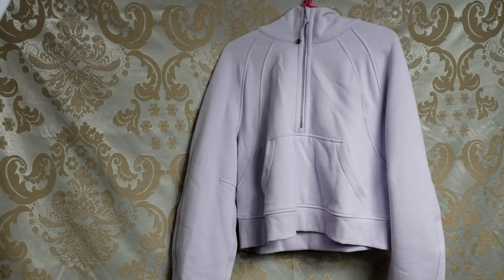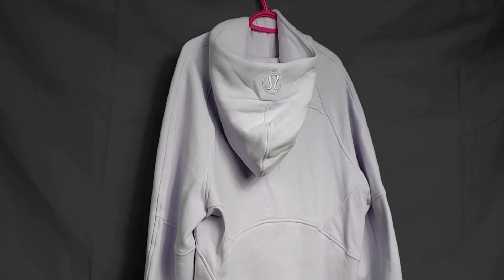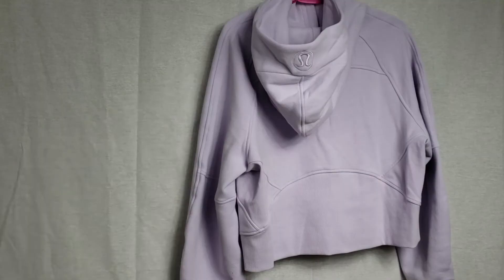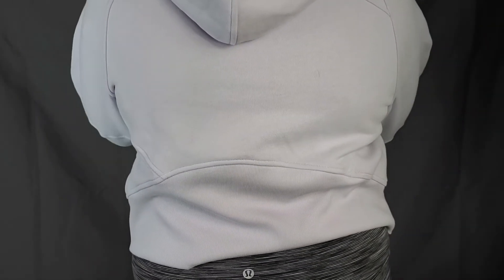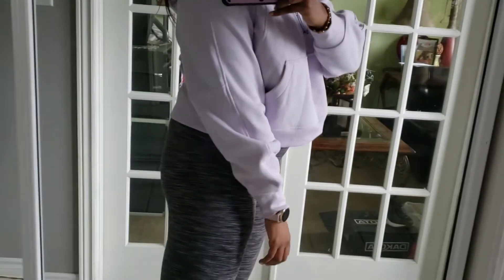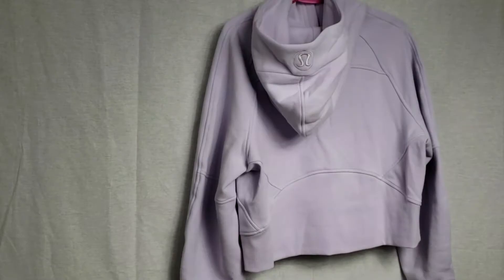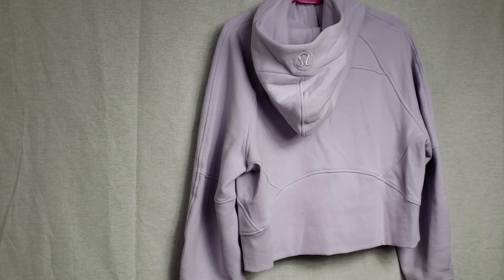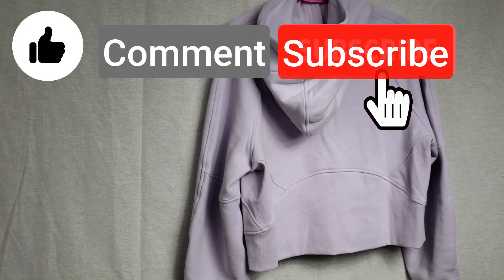Lululemon Scuba Oversized 1/2 Zip Hoodie Review - Worth It?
Hi everyone!

This is a review on my lululemon Scuba Oversized 1/2 Zip Hoodie in Lavender Dew size Medium/Large (I'm 5'8" and a typical size 10 - 12 / Large-  X-Large in lululemon for reference).

For reference, I am mid-sized 5'8" tall, large busted and typically a size 10 in lululemon bottoms and a size 12 in their tops, or L/XL.

My Outfit 👇:
✦ lululemon Align Pant 28":

Key Points ⏰
0:00 Intro
00:33 Size Recommendation
01:07 Try On
02:40 Tag/Price
03:07 Rating